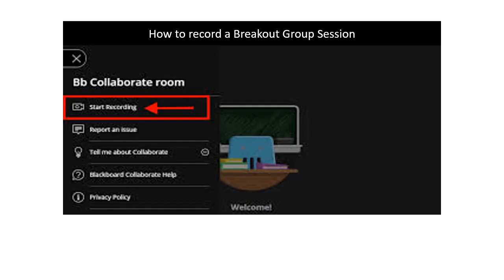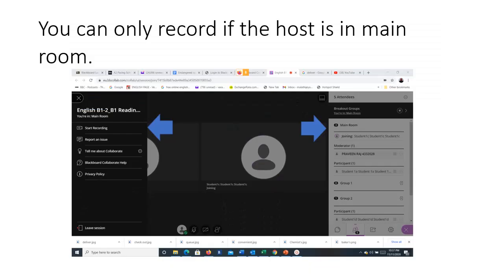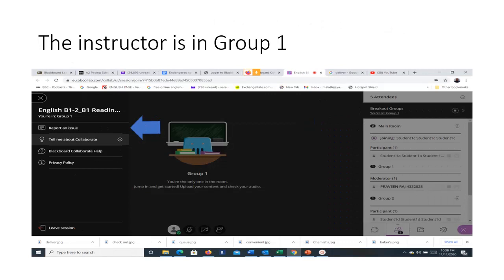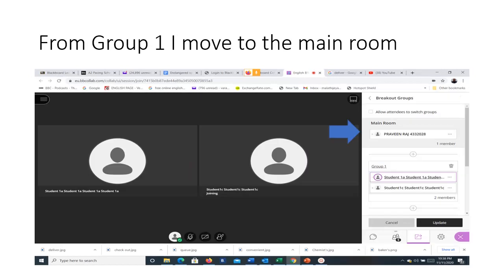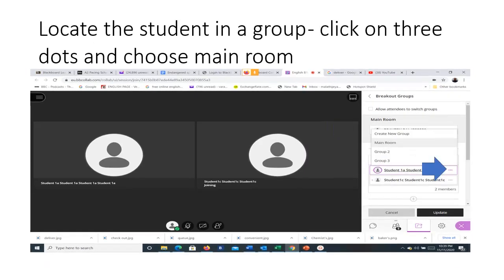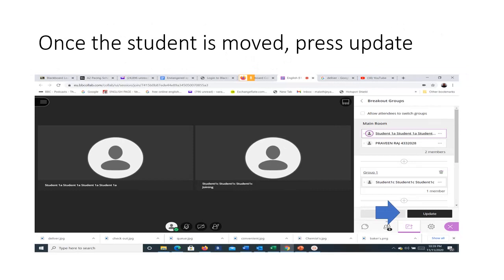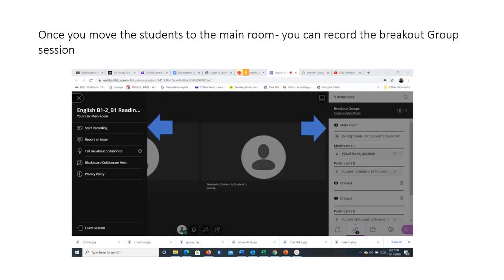Recording a breakout group session